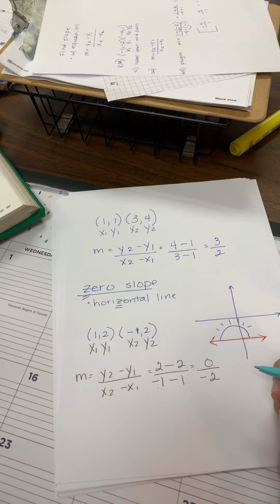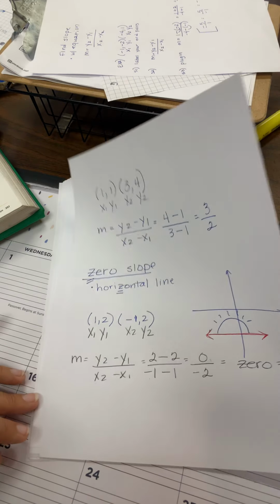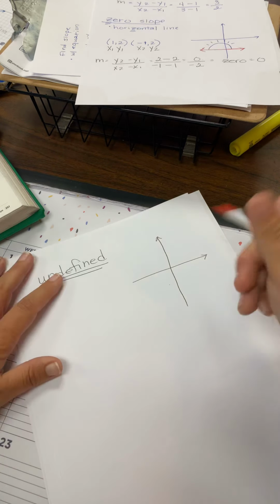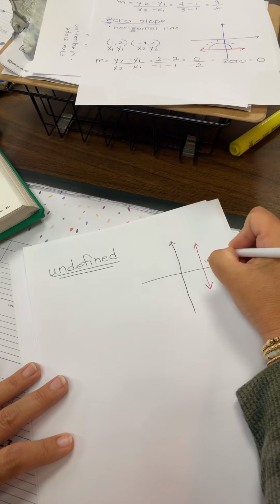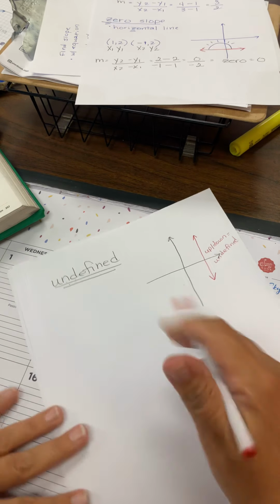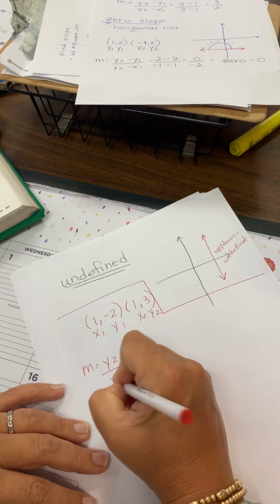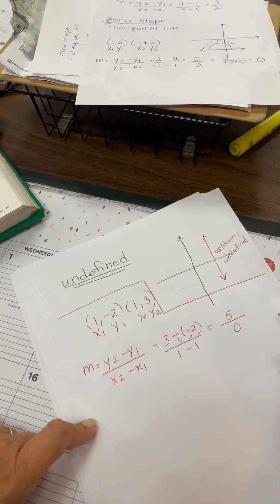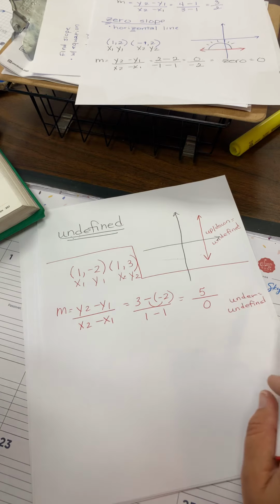Slope using equation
Also includes undefined and zero slope explanations